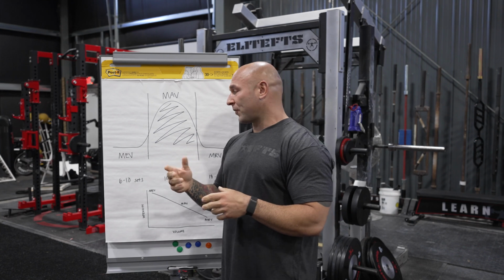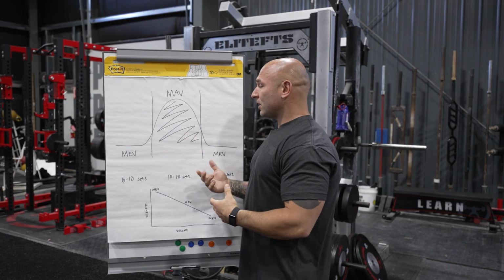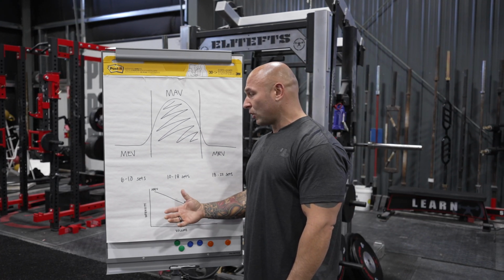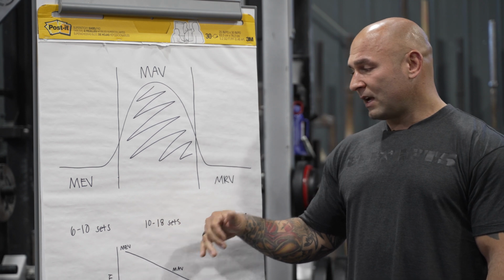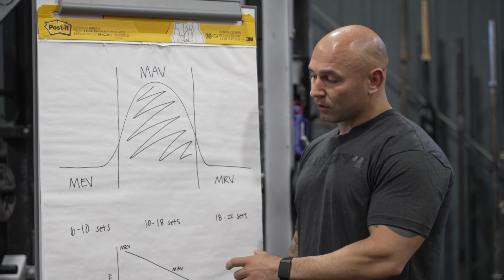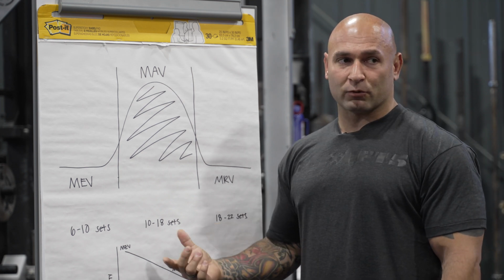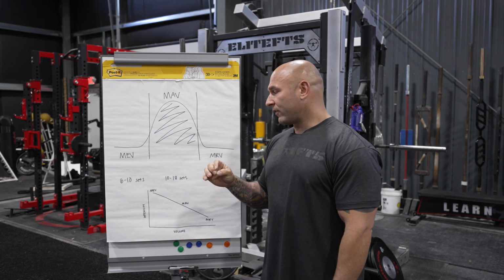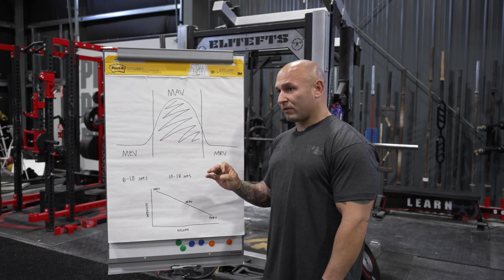Programing for Hypertrophy (Balancing Volume and Intensity)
Tony Montgomery is going over how to program for hypertrophy!